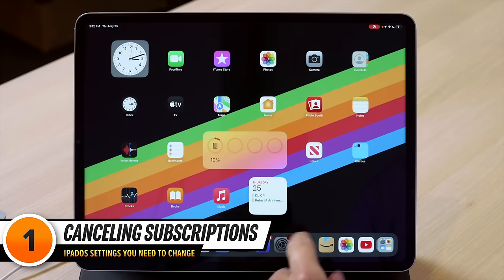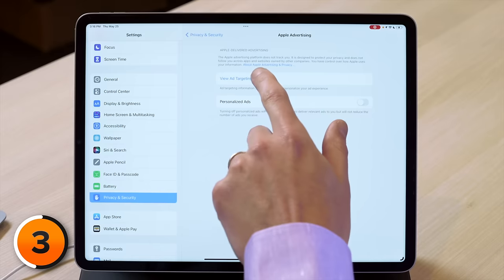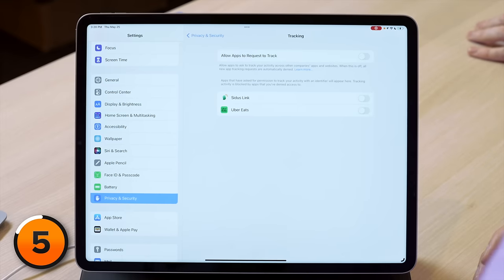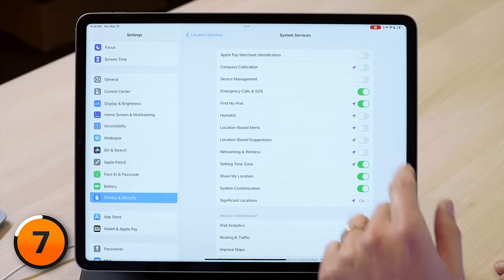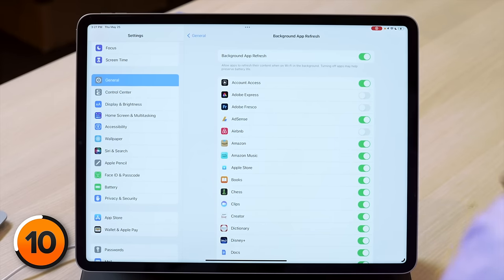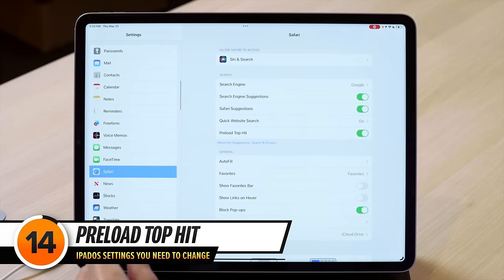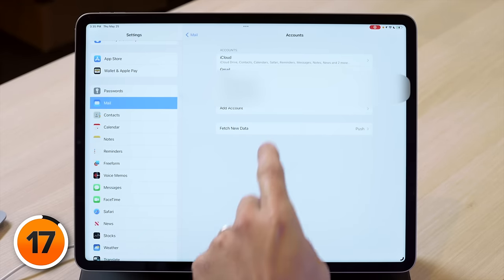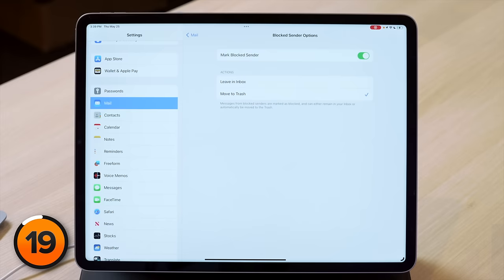20 iPad Settings You Need To TURN OFF Now [2023]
Apple experts David and David tell you about the 20 iPad settings you should turn off immediately in 2023. When you change these iPad settings, you'll save battery life, maintain your privacy, and protect your personal data from big tech companies.

0:00 Intro
0:49 Personalized Recommendations
1:21 Personalized Ads
2:28 Analytics & Improvements
2:57 App Tracking
3:39 Location Services
4:19 System Services
5:13 Significant Locations
5:46 Product Improvement
6:00 Background App Refresh
6:48 App Downloads
7:05 In-App Content
7:40 In-App Ratings & Reviews
8:26 Preload Top Hit
8:50 Close Tabs
9:07 Privacy Preserving Ad Measurement
9:36 Push Mail
10:22 Undo Send
10:50 Blocked Sender Options
11:25 Incessant Notifications
12:21 Screen Sharing